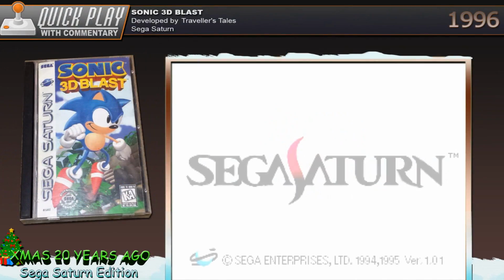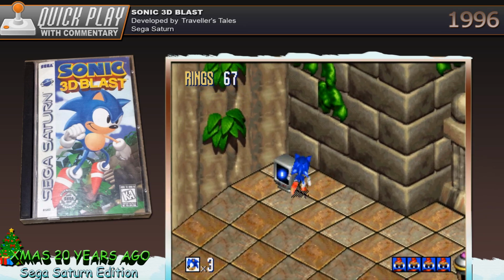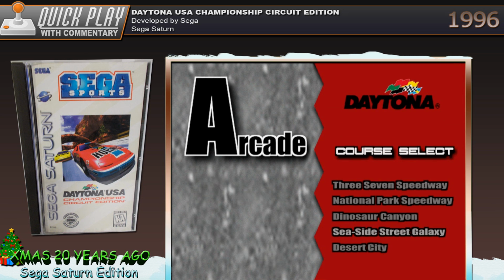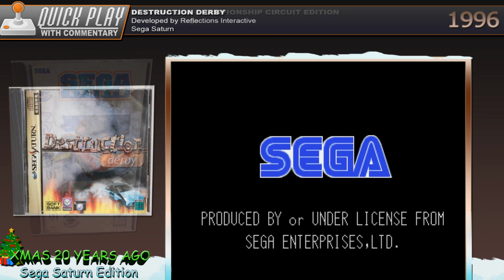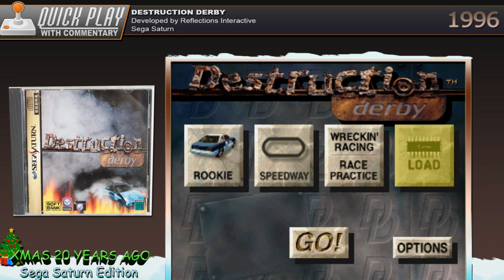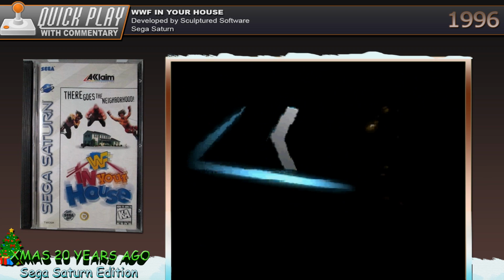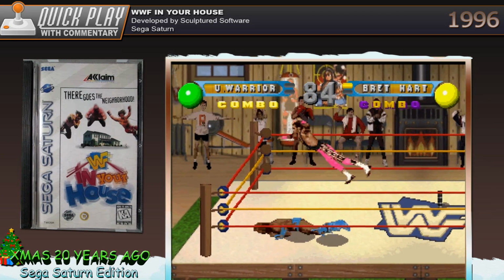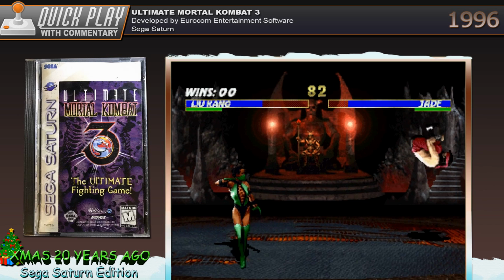SEGA SATURN XMAS 20 YEARS AGO (Quick Play)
During the first featured game, the audio was slightly messed up on the microphone.